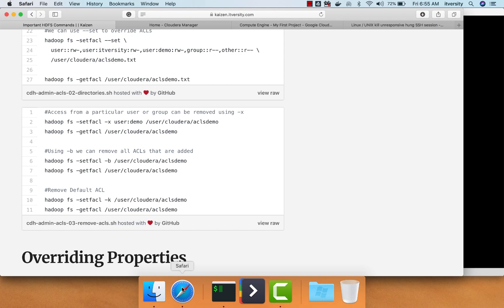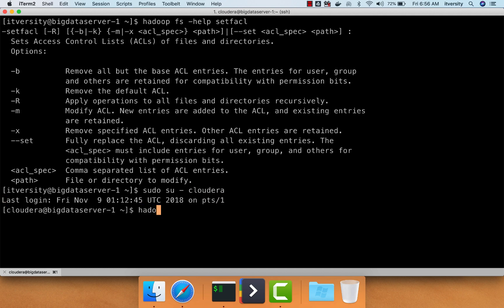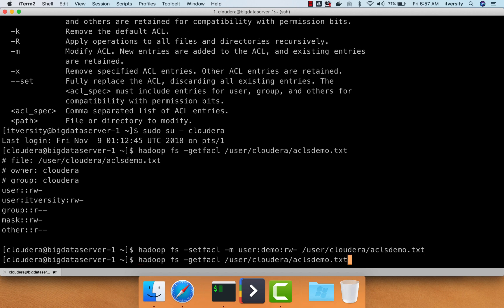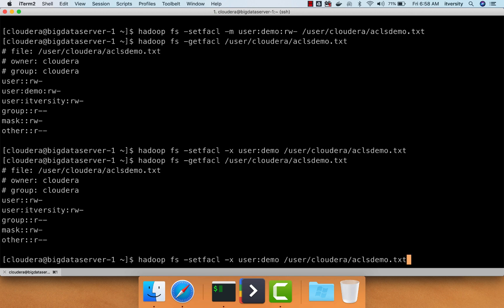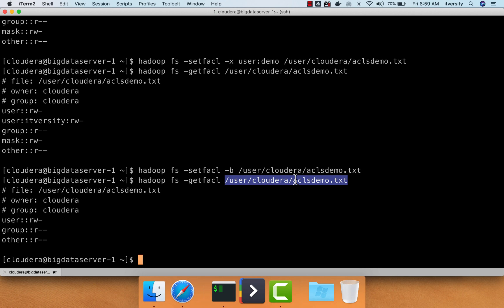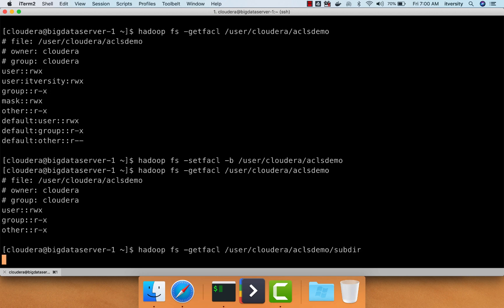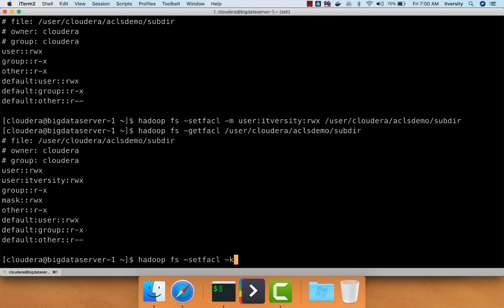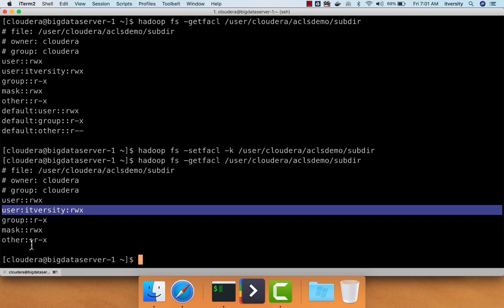Cloudera Administration - Controlling Access Using ACLs - Removing ACLs